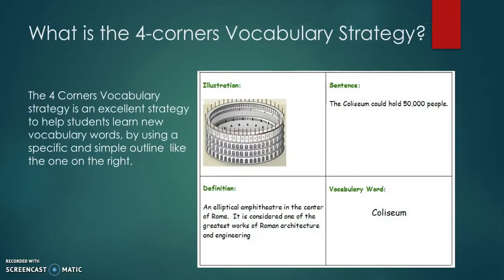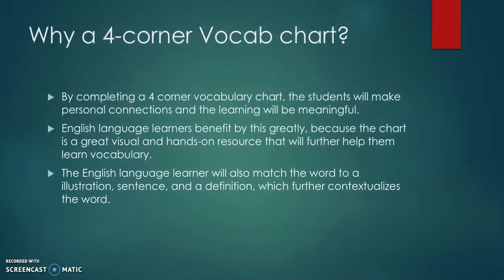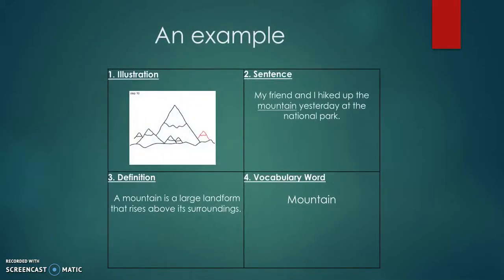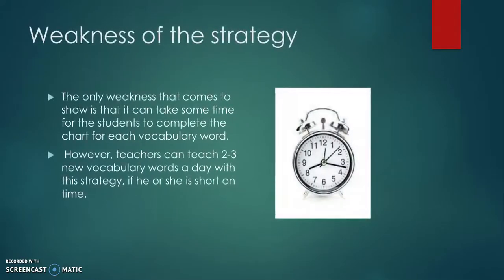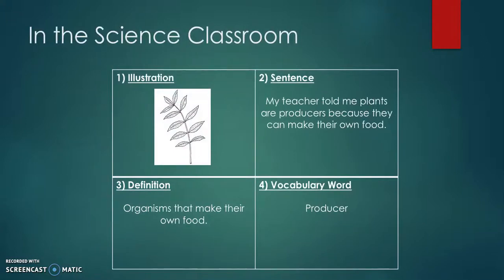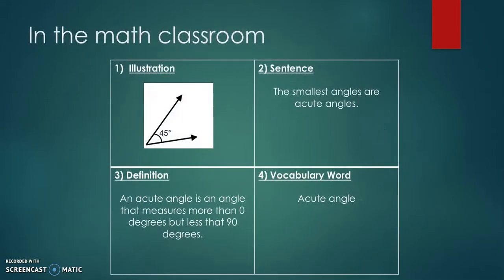Four Corners Strategy